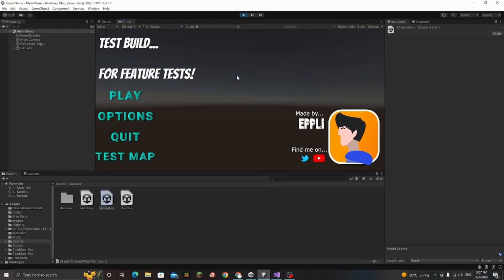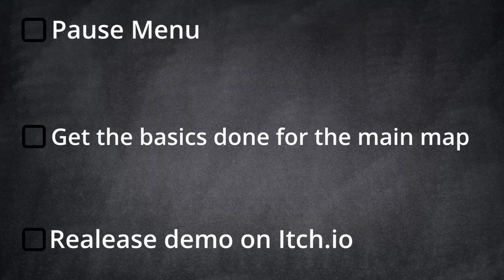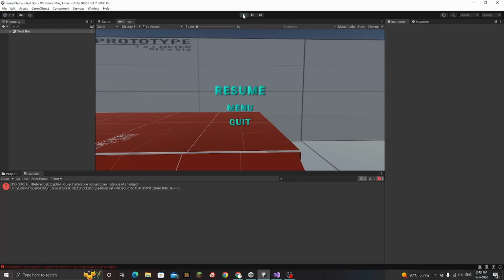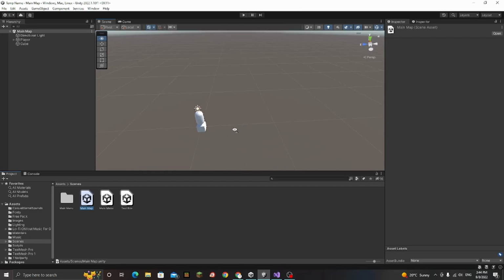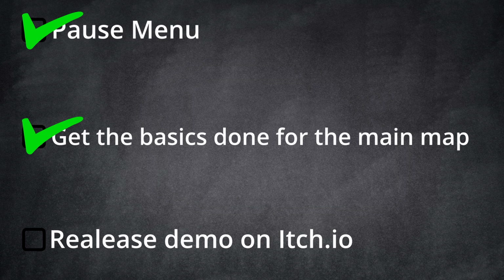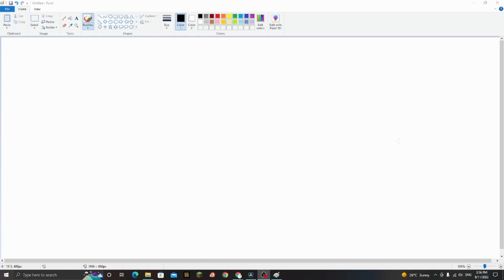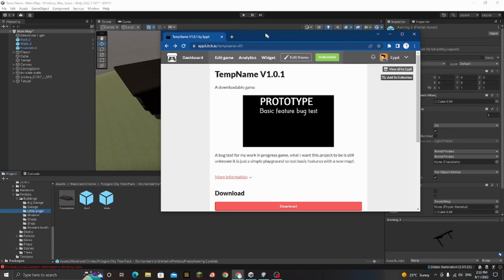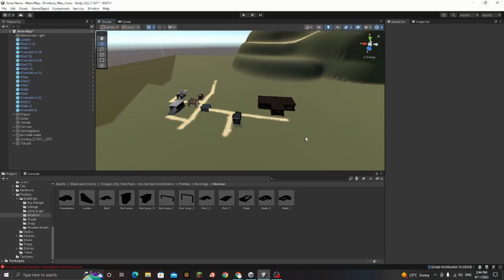We have a hill and a village! Devlog 1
Yay! We have a Devlog! this is my current project, in this video I don't do tones of coding its more cosmetic!